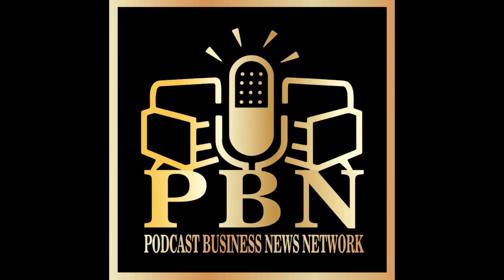Mary Jo Major 11 19 24 Owner and Interior Designer at Rise Interiors youtube